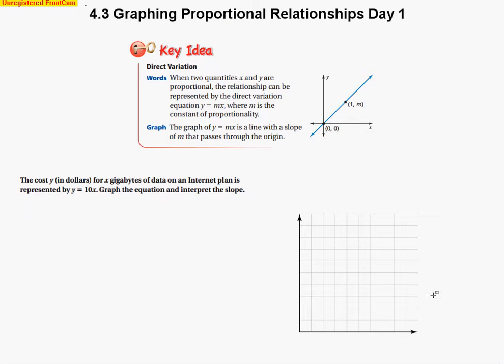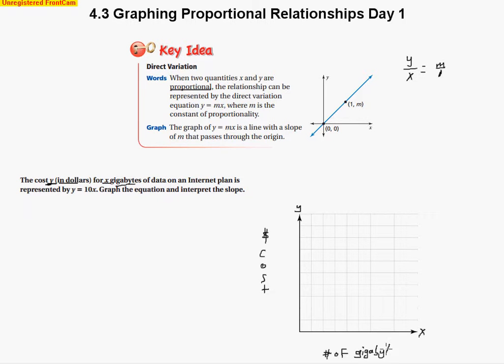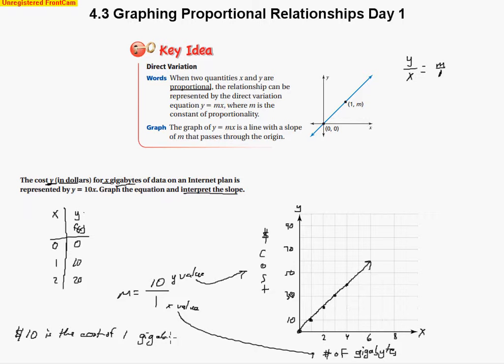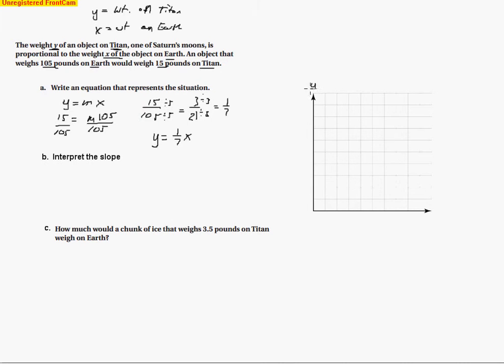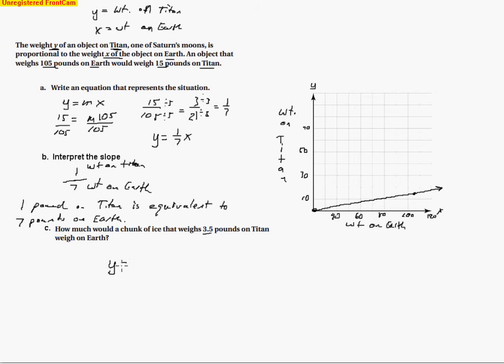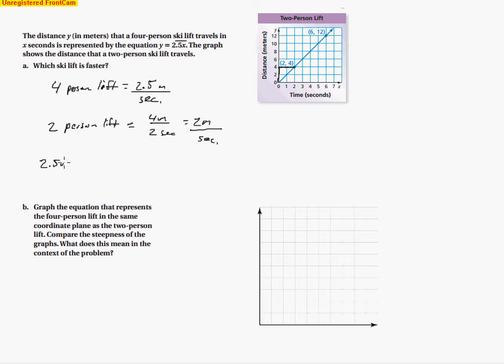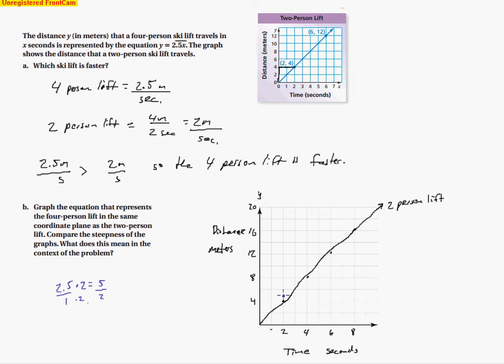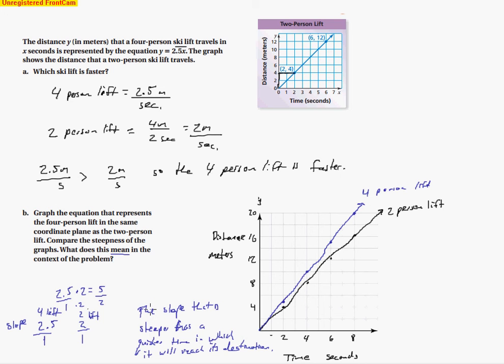4 3 Graphing Proportional Relationships Day 1